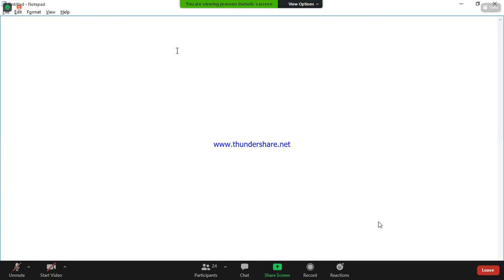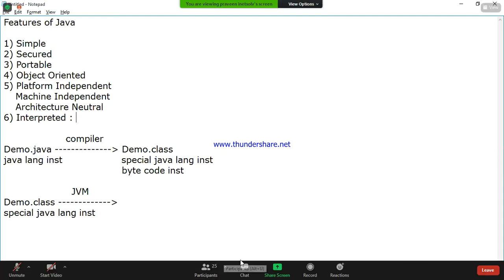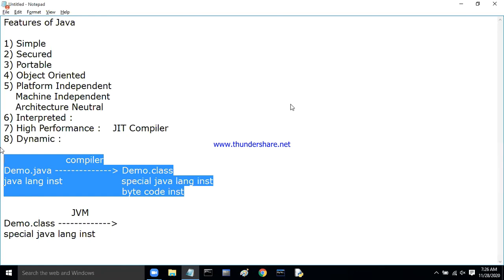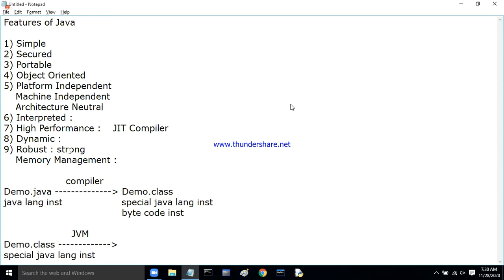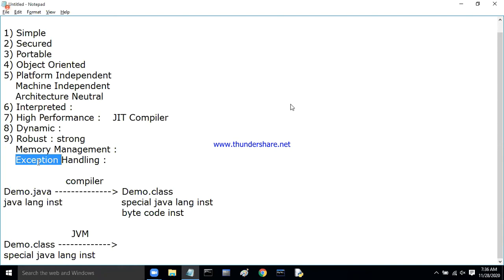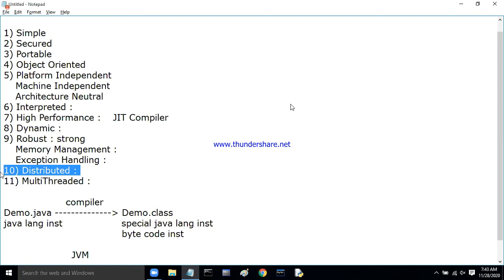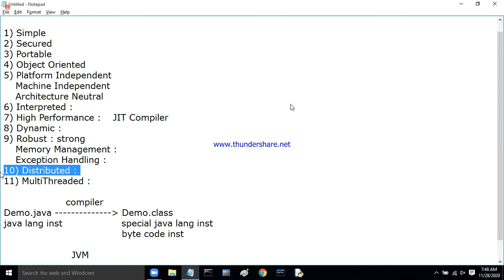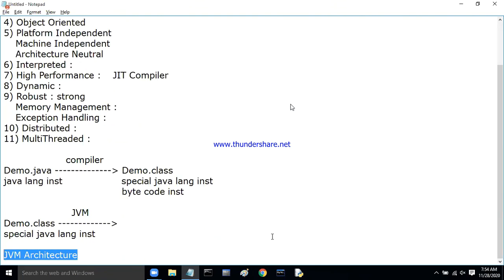#3/69 - CORE JAVA - FEATURES OF JAVA (PART 3) - CLASS 3